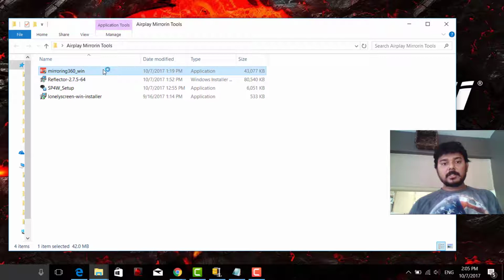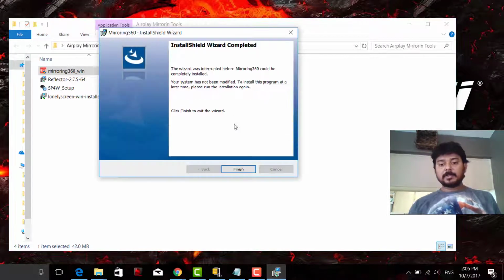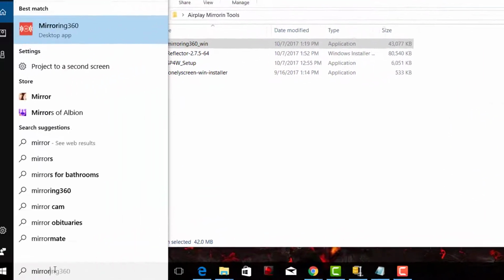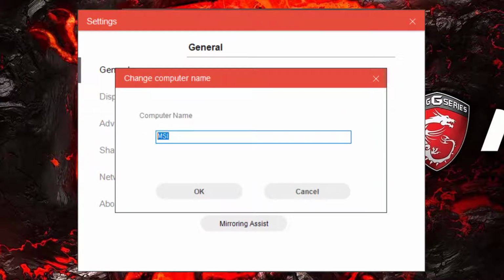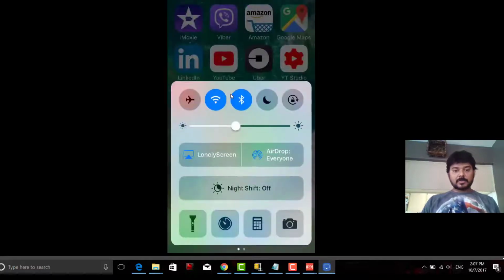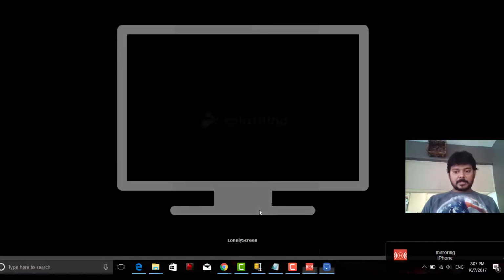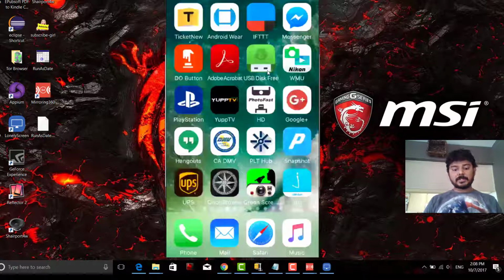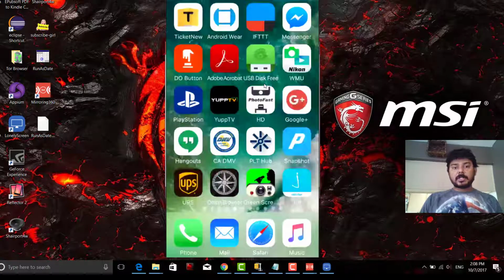How to Mirror iPhone or iPad to Mac/PC? MIRRORING360 tool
On your iPad or iPhone: Swipe up from the bottom of your screen to access Control Center. Tap the AirPlay button. Find your computer, and scroll up one more row to reveal the 'Mirroring' switch. Turn on 'Mirroring'